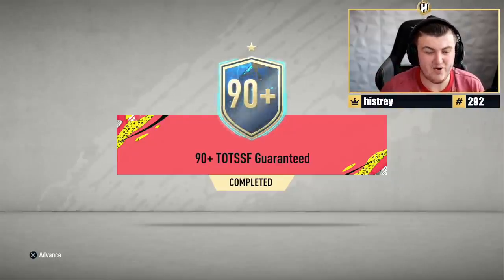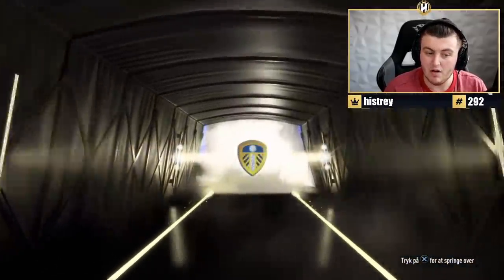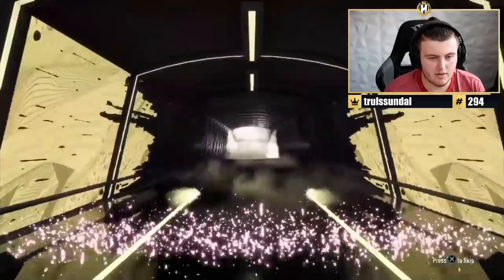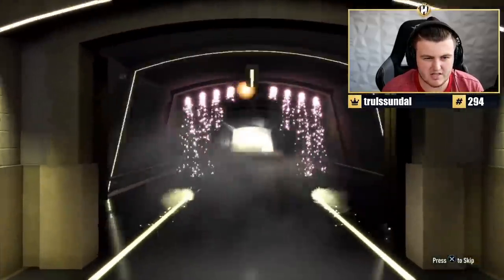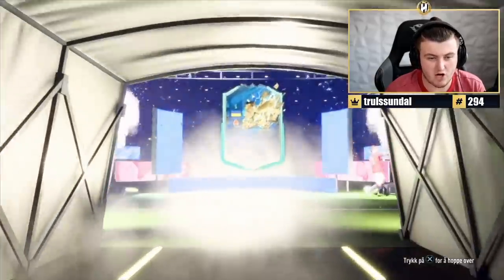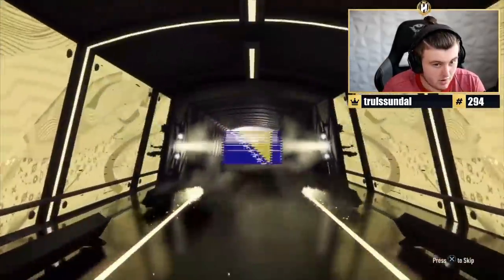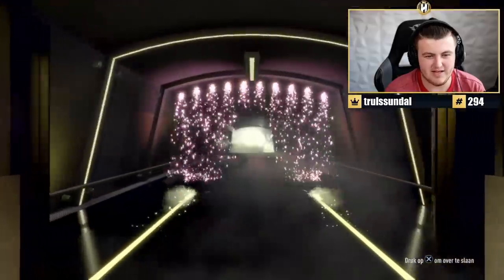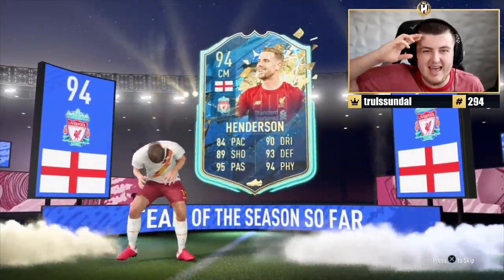20X 90+ GUARANTEED TOTS PACKS! FIFA20 ULTIMATE TEAM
Fifa 20, Ultimate team, 90 + TOTS, SBC, Pack, Guaranteed, Any Icon Pack, Icon Objectives